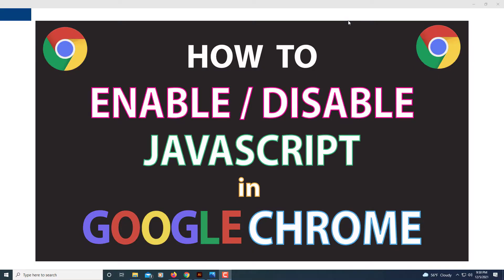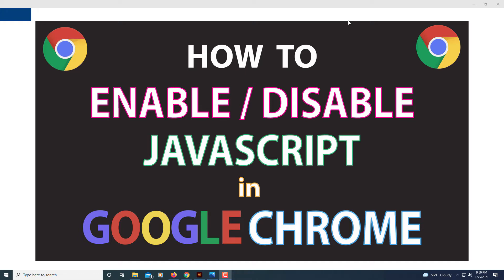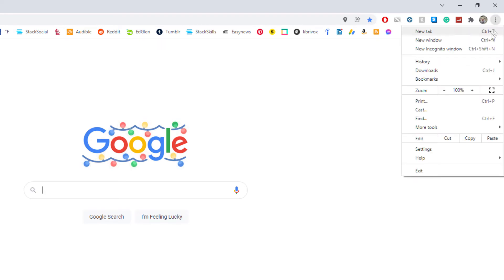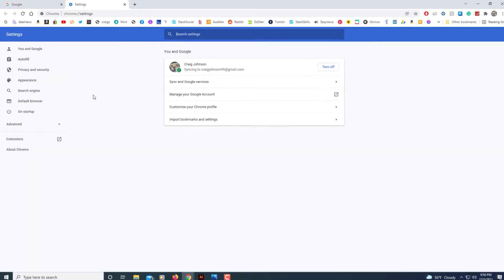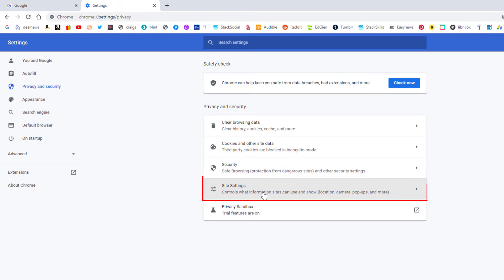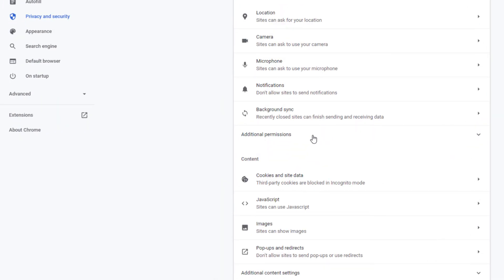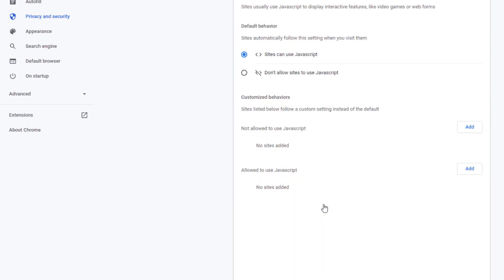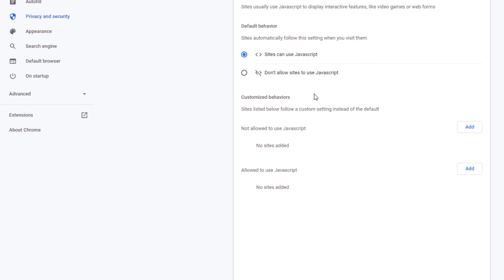Google Chrome: How To Enable Or Disable JavaScript In The Chrome Browser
This is a video tutorial on how to enable or disable JavaScript in the Google Chrome web Browser. I will be using a desktop PC for this tutorial.

Simple Steps:
1. Open the Google Chrome Web Browser.
2. Click on the 3 dot hamburger menu in the upper right corner and choose "Settings".
3. In the pane on the left side, select "Privacy and Security".
4. Scroll down and select "Site Settings".
5. In the "Content" section section select JavaScript.
6. From here you can toggle on or off JavaScript.

Chapters:
0:00 Intro
0:20 Open Google Chrome
0:30 Go To Settings
0:40 Select Privacy and Security
0:50 Select Site Settings
1:00 Select JavaScript
1:10 Toggle On Or Off JavaScript